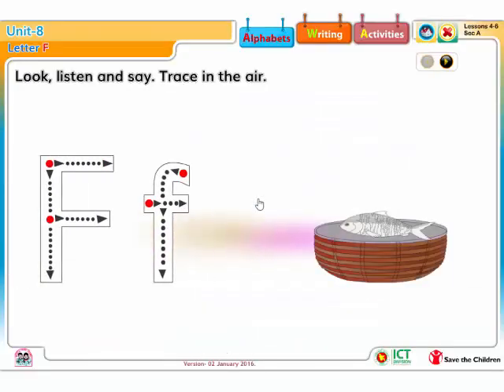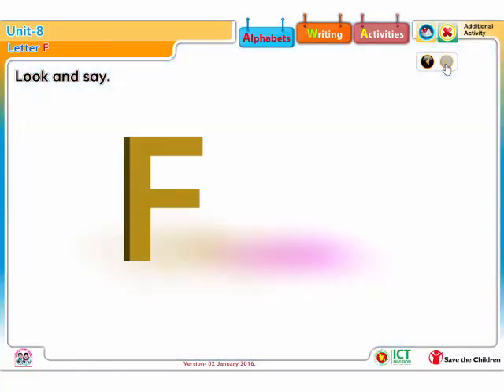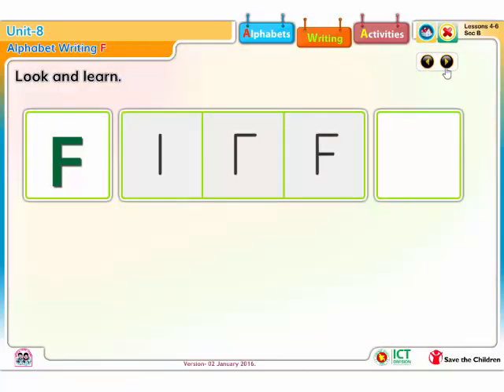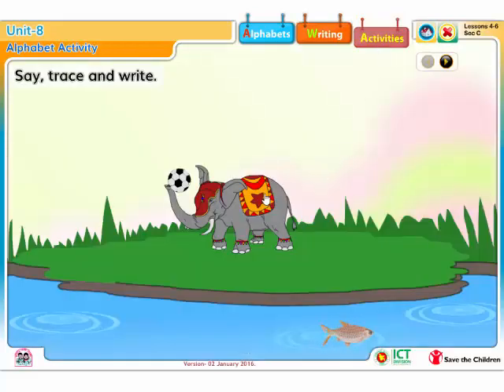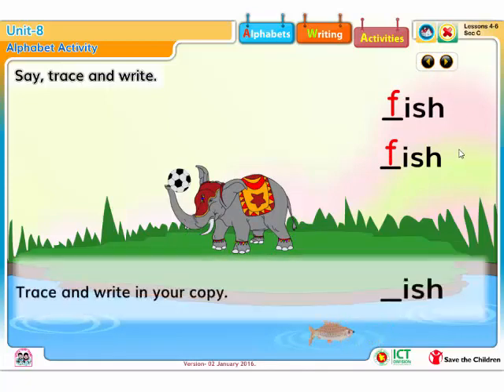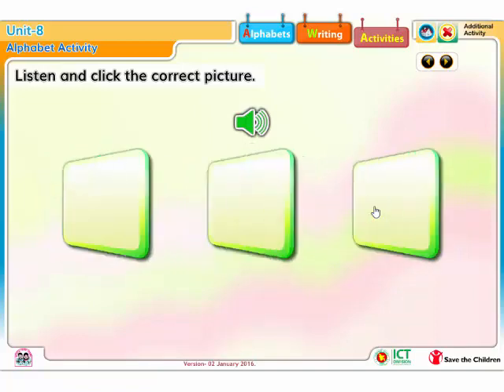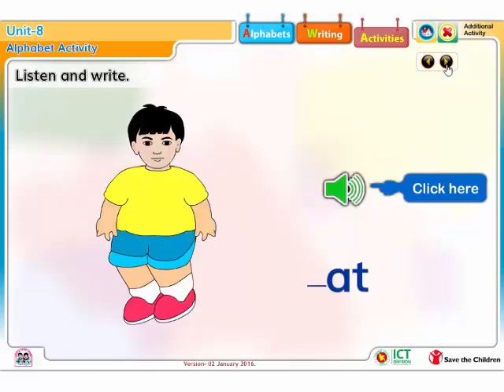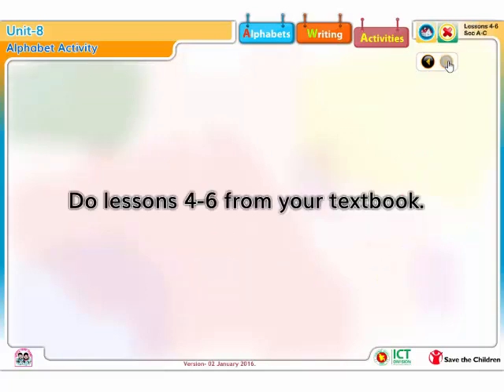21 February 2022